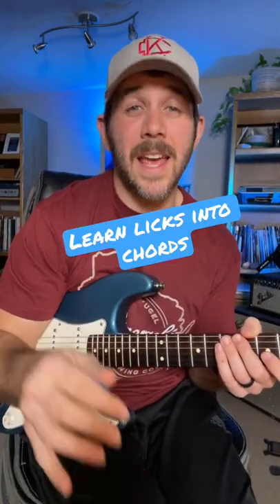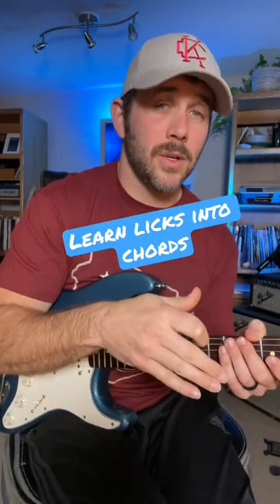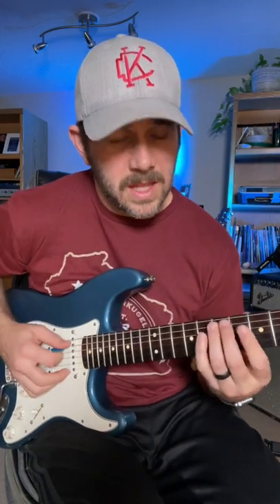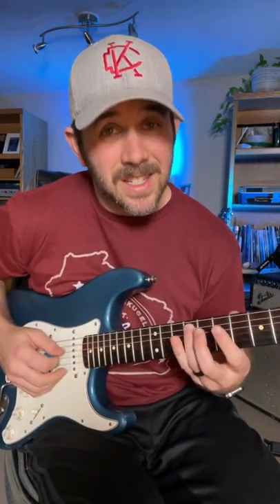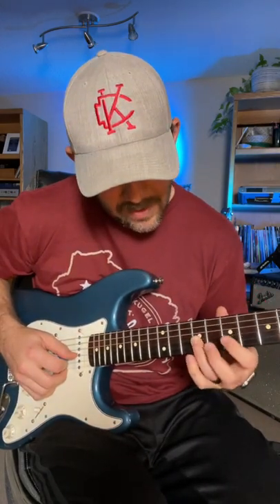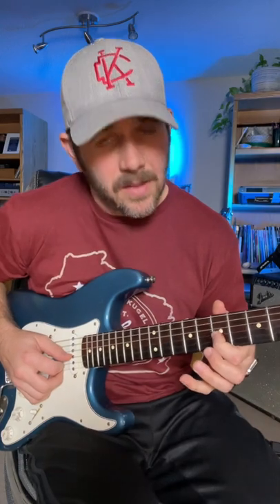How to Play Licks Between Chords - Must Learn Lead Guitar Techniques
FREE pentatonic patterns PDF just click the link below and it's yours.

Thanks
Brett Blakemore
Summit Guitar School